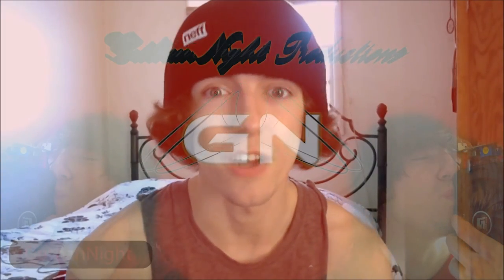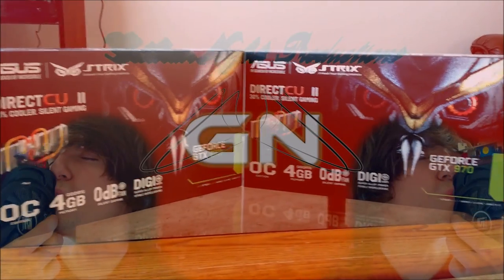Console like Computer coming!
I have some parts laying around might as well make a small pc
Free Prime